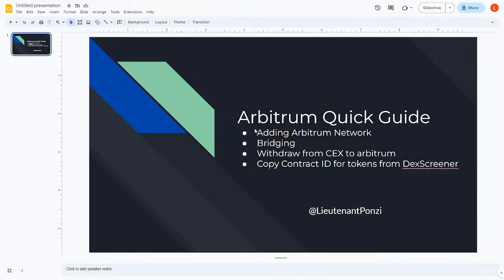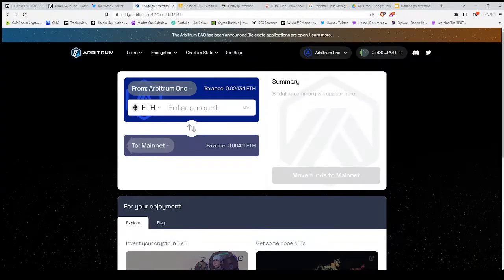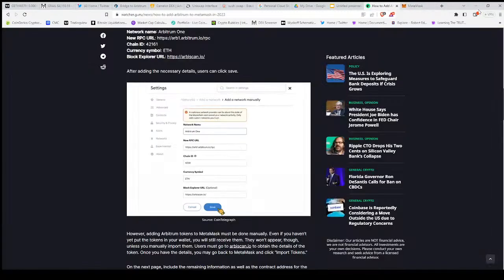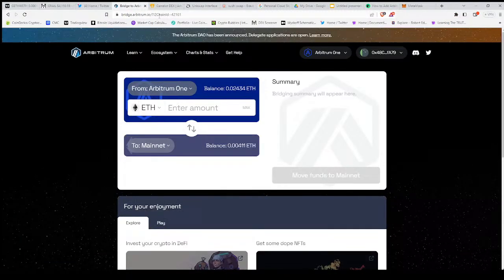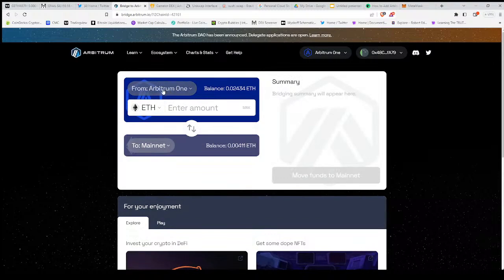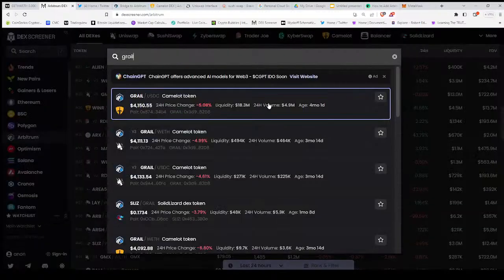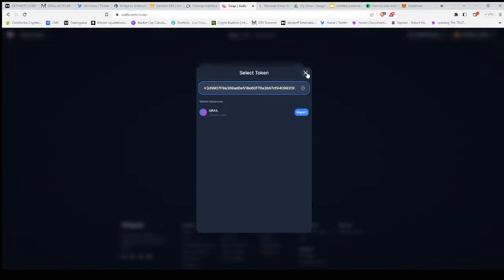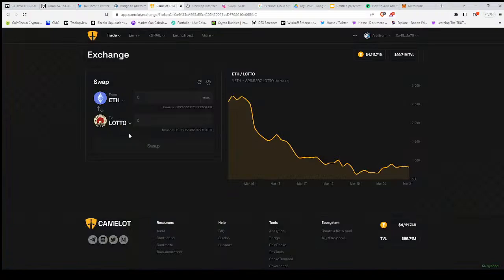How to buy on Arbitrum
Arbitrum Quick Guide
-Adding Arbitrum Network
-Bridging
-Withdraw from CEX to arbitrum
-Copy Contract ID for tokens from DexScreener